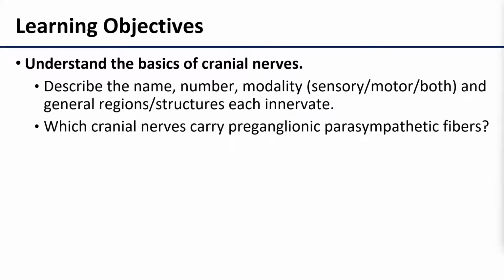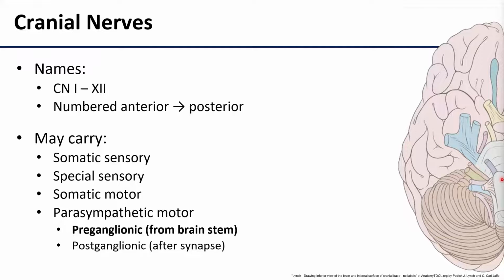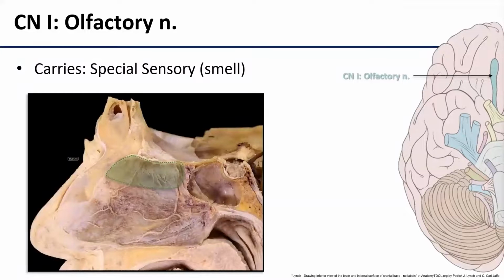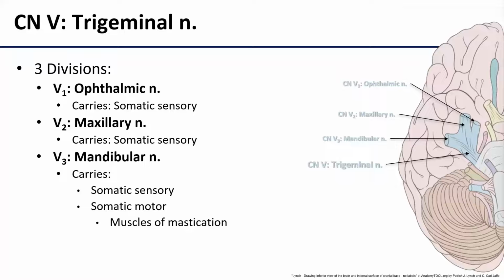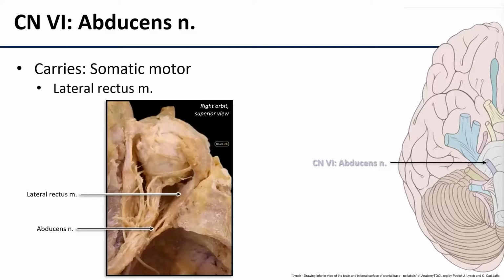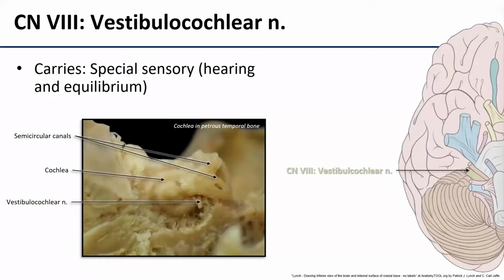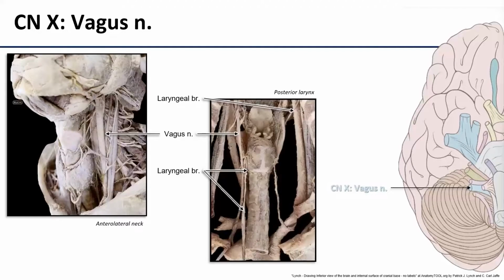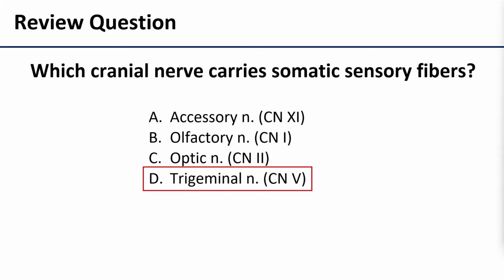LO3 Intro to Cranial Nerves